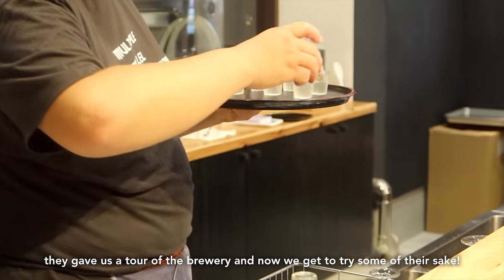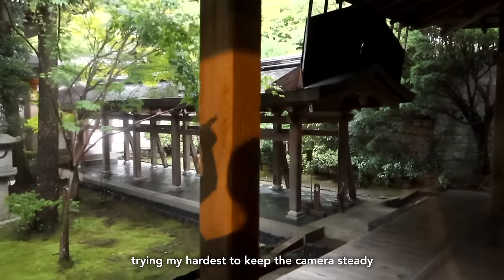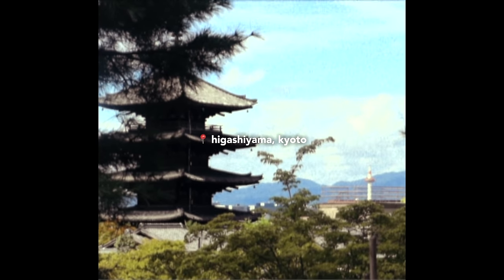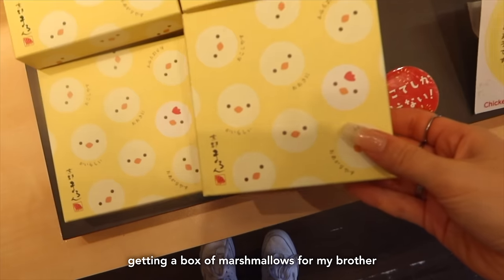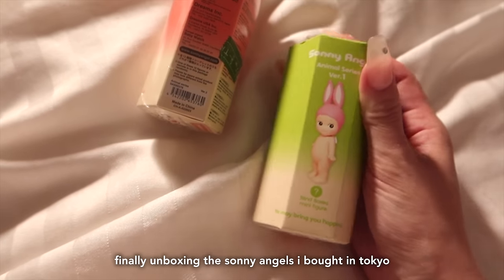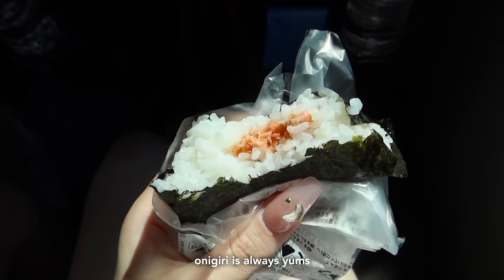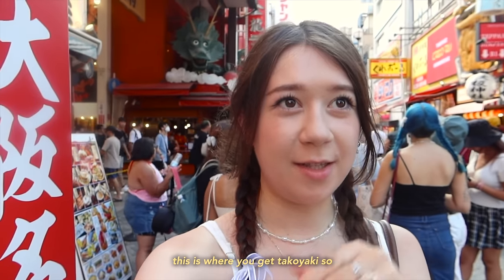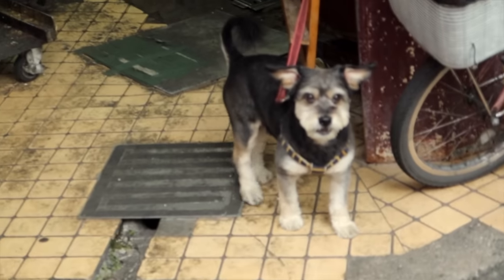JAPAN VLOG 🍡🫧 kyoto & osaka diaries, studio ghibli store, what i eat, arcade, nishiki market, etc.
is all you do eat? well yes!

part 2 of my japan group trip! for the second leg we visited kyoto & osaka and did SO MUCH. ok most of it was eating but i was struggling to edit this vlog because we really hopped from activity to activity so fast lol

hopefully it's not too jarring and you can keep up :') next will be a little slower-paced as i fly to korea ahead of my next group trip hehe

take care,
annika

camera equipment
vlog camera: canon g7xmark iii /
old vlog camera: sony RX100V /
   wide angle lens camera: canon ivis mini

editing apps
  final cut pro x
  procreate & photoshop for thumbnail